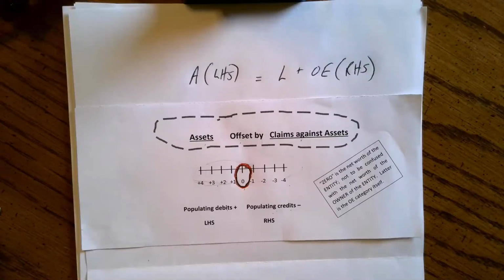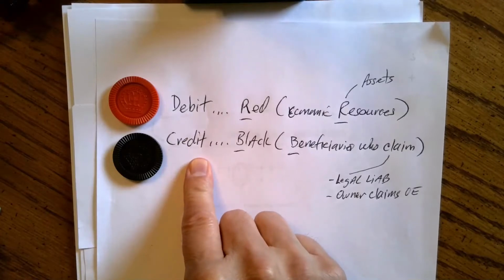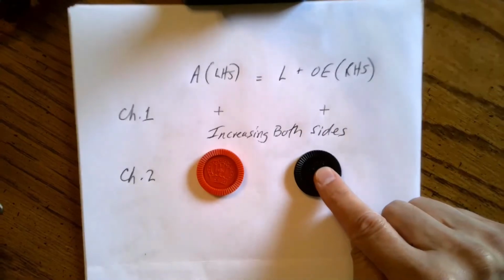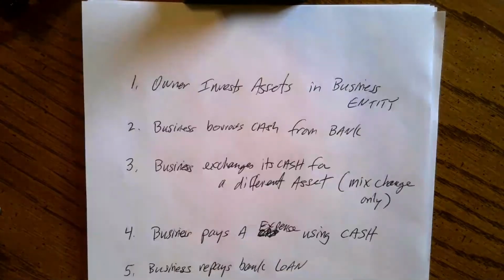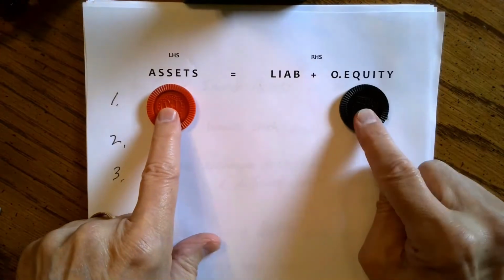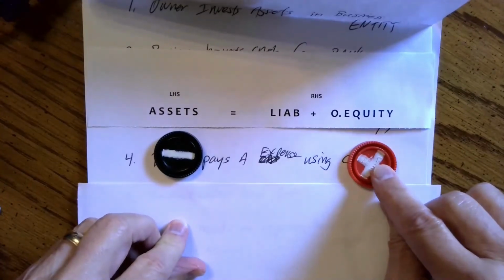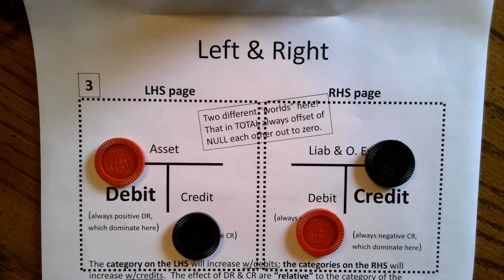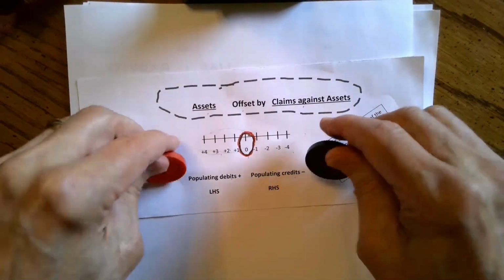ACCT 1010 Ch 2 Continuation of DR & CR Comments